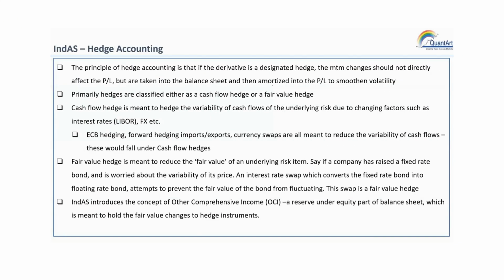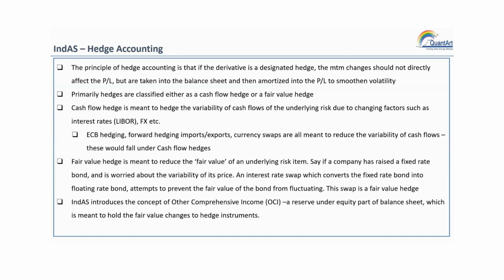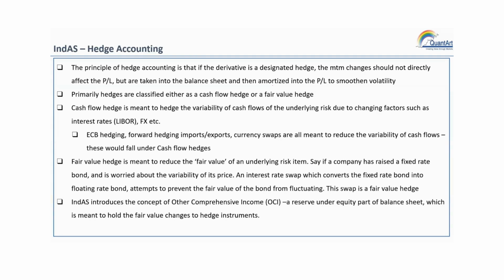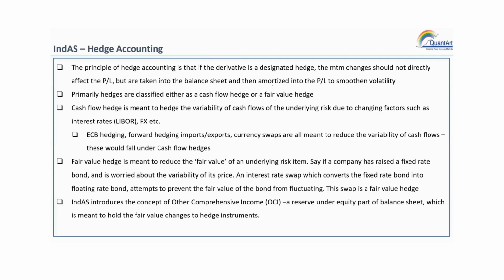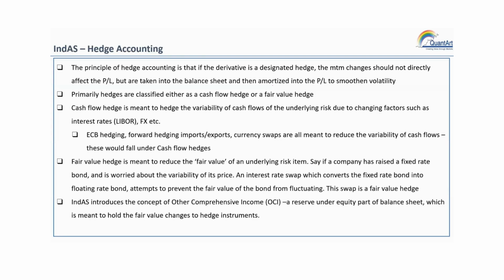Hedge Accounting Explained Principles, Cash Flow, and Fair Value Hedges